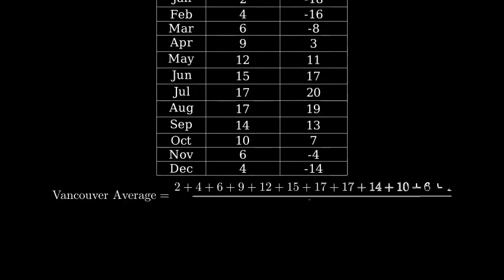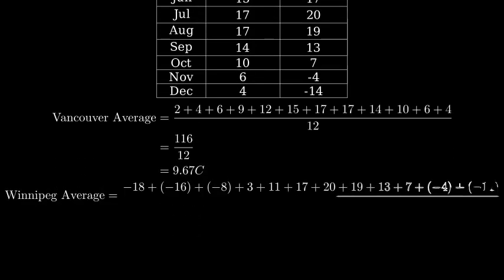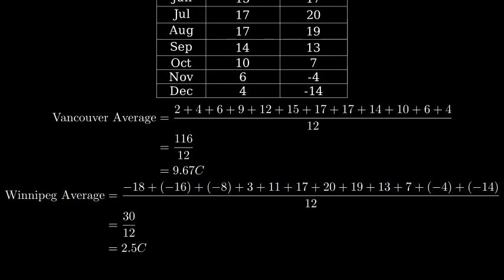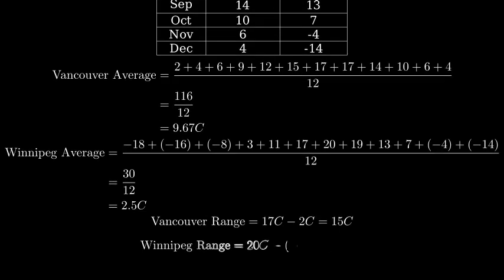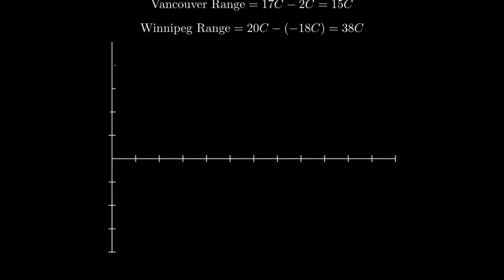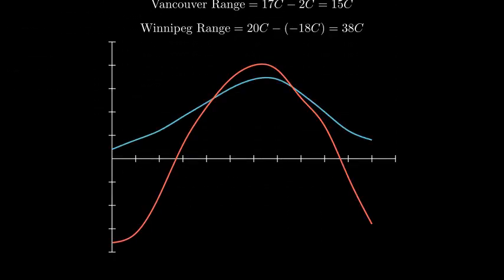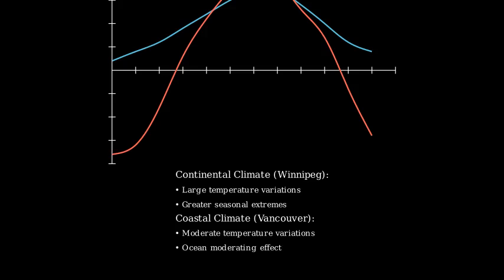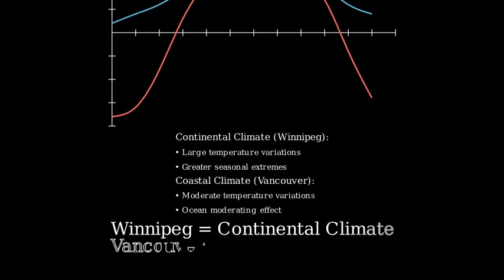To calculate an average monthly temperature, you have to add up all the average daily temperatures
To calculate an average monthly temperature, you have to add up all the average daily temperatures and divide by the number of days in the month. To calculate the average annual temperature, you add up all the average monthly temperatures and divide by 12. Temperature Ranges are calculated by taking the highest temperature and subtracting the lowest temperature. Table II has average monthly temperatures, in degrees Centigrade, for both Vancouver, BC and Winnepeg, Manitoba. Determine the Average Annual Temperature and the Temperature Range for both cities from the data in Table II. TABLE I MONTH VANCOUVER WINNEPEG 2 -18 Jan Feb 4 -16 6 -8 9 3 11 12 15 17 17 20 Mar Apr May lun Jul Aug Sep Oct Nov Dec 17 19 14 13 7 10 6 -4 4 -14 a) Avg. Ann. Temp.: Vancouver Winnepeg b) Temperature Range: Vancouver Winnepeg c) Plot the temperature data for Vancouver and Winnepeg on the graphs of Figure 4. d) Explain why there is a difference in annualrange between Vancouverand Winnepey e) Which city, Vancouveror Winepeg has the more continentalclimate? FIGURE 4 VANCOUVER WINNIPEG 20 10 TO Temperature (°C) . - 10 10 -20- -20 J F M A M J J A S O N D J F M A M J Months A S O N D

To calculate the average monthly temperature:

1. Sum up the average daily temperatures for the month.

2. Count the number of days in the month (28, 29, 30, or 31).

3. Divide the total of the daily average temperatures by the number of days in the month.

Formula:
Average Monthly Temperature = (Sum of Average Daily Temperatures) / (Number of Days in the Month)

Example:
If the sum of the daily average temperatures for the month is 500°F and the month has 30 days:
Average Monthly Temperature = 500 / 30 = 16.67°F